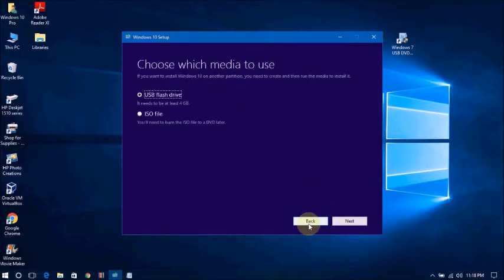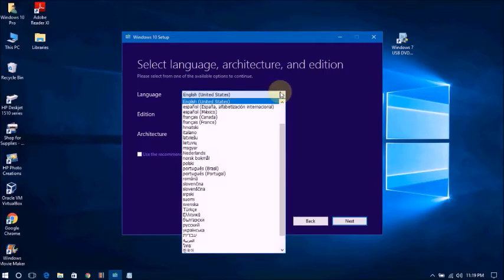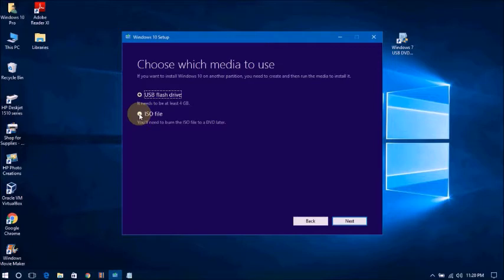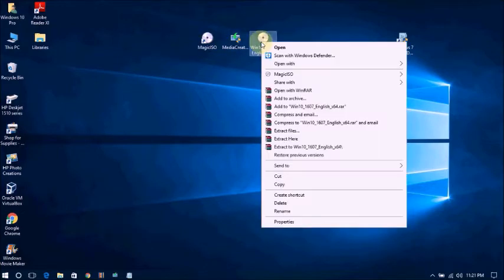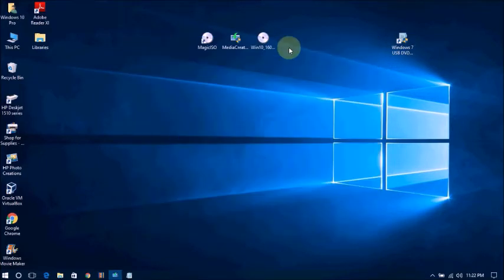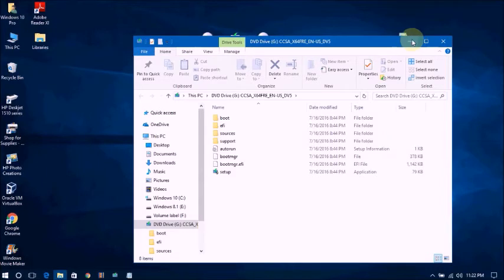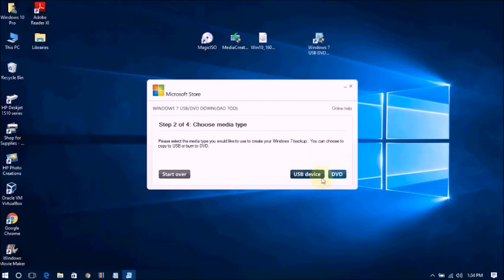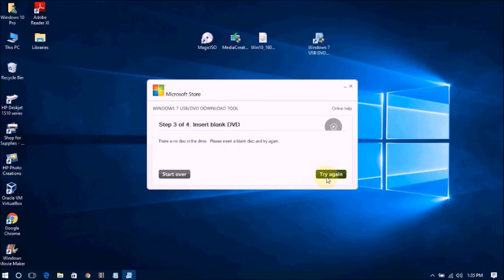How To Create a Windows 10 Bootable DVD Without Any Software | How To Make a Windows 10 Bootable DVD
In this video we are going to show you How to Create Windows 10 Bootable DVD Without Any Software In Windows 10.
How To Make a Windows 10 Bootable DVD Without Any Software
How to Create Windows 10 Bootable DVD Without Any Software In Windows 10 | How To Make a Windows 10 Bootable DVD
*  System requirements. Make sure the PC meets the system requirements for Windows 10. We also recommend going to the PC manufacturer's website for additional info about updated drivers and hardware compatibility.
*  Language in Windows. You'll need to choose the same language when you install Windows 10. To see what language you're currently using, go to Time and language in PC settings or Region in Control Panel.
*  Edition of Windows. You should also choose the same edition of Windows. To check which edition you're currently running, go to PC info in PC settings or System in Control Panel and look for Windows edition. Windows 10 Enterprise isn’t available in the media creation
tool.
Using the tool to create installation media:
1. Select Download tool now and select Run. You need to be an administrator to run this tool.
2.  If you agree to the licence terms, select Accept.
3.  On the What do you want to do? page, select Create installation media for another PC and then select Next.
4.  Select the language, edition, and architecture (64-bit or 32-bit) for Windows 10. This table will help you decide which edition of Windows 10 you’ll choose:
5. Select which media you want to use:
* ISO file. Save an ISO file to your PC, which you can use to create a DVD. After the file has downloaded, you can go to the location where the file is saved or select Open DVD burner and follow the instructions to burn the file to a DVD. For more info about using an ISO file, see the section below entitled Additional methods for using the ISO file to install Windows 10.
If you have any Issues&questions or queries, Just comment it below. I will definitely replay each and everyone of you as soon as possible

Category
Education
License
Standard  License